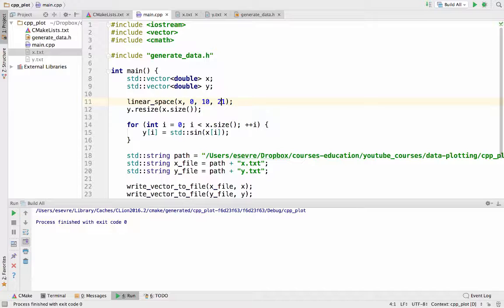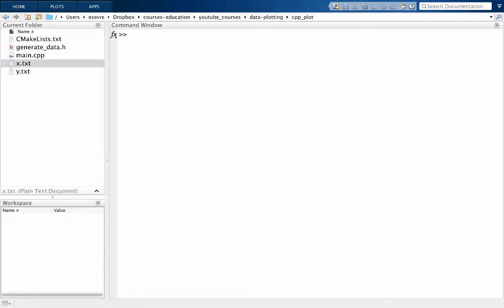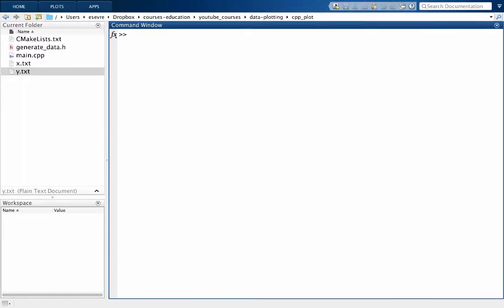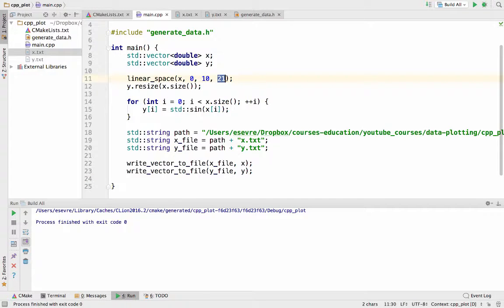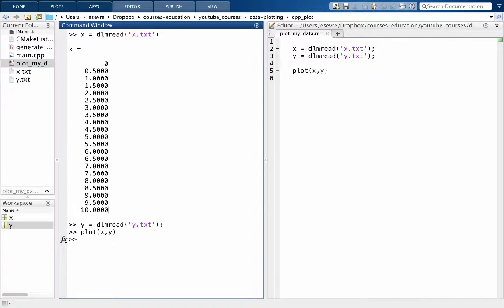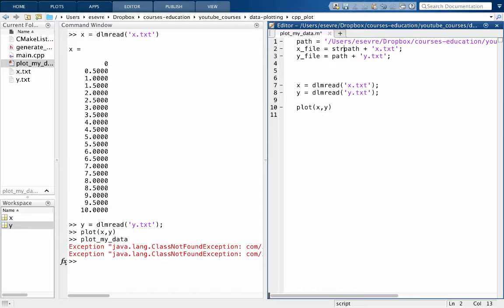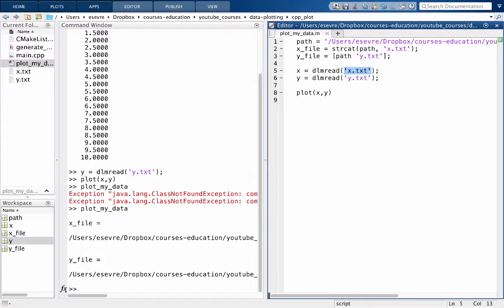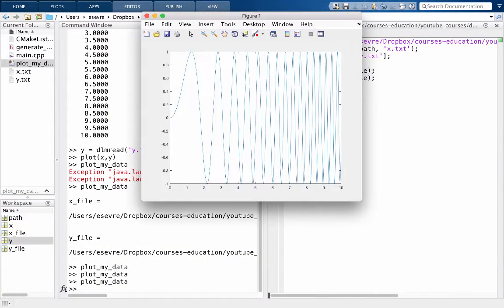Plotting Data Using Matlab | Basic Data Visualization - Part 3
This is my third video in a quick and dirty tutorial series on basic data visualization. In this segment, we learn how to easily plot data form files using Matlab. For this example, each file has a single column of data that is loaded.